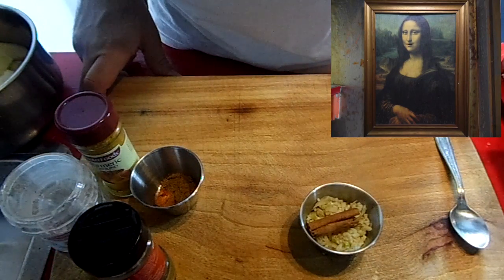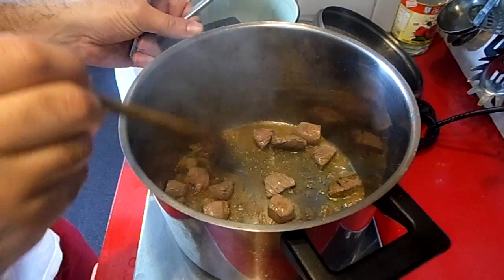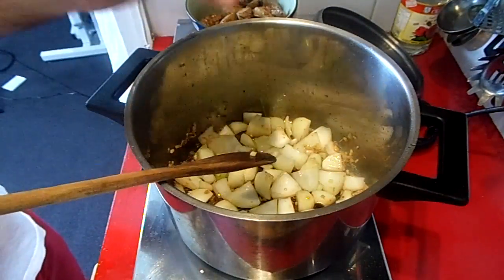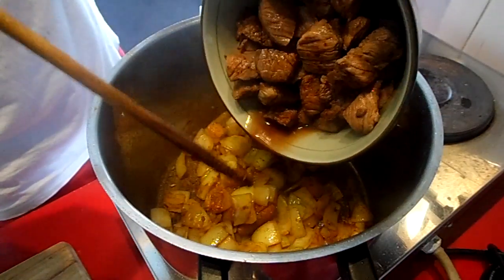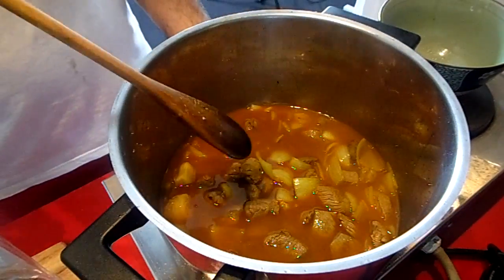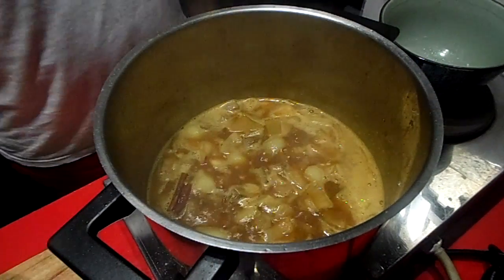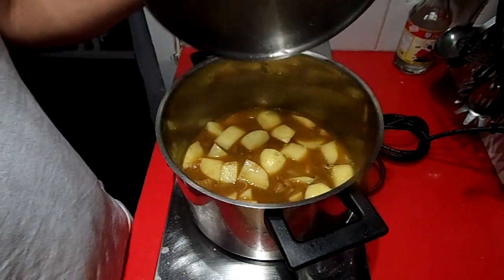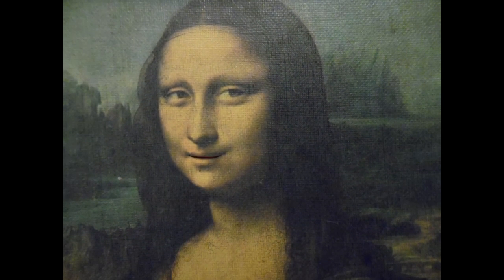Curry beef and potato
Burma curry

Ingredients:
400g  Organic beef cube
375g Organic Potato cube
2 onions
5 cloves of garlic
2 teaspoon chopped fresh ginger
1 teaspoon ground turmeric
1 teaspoon chill powder
100g Butter
1/2 teaspoon ground cummin
1/2 teaspoon ground coriander
1/2 cinnamon
salt and pepper to taste
1 beef stock cure
2 cups of water